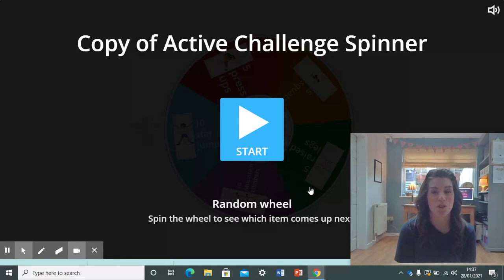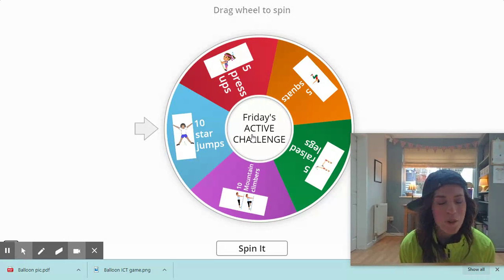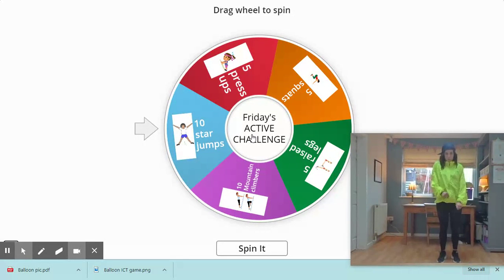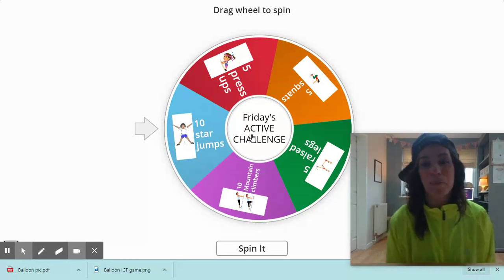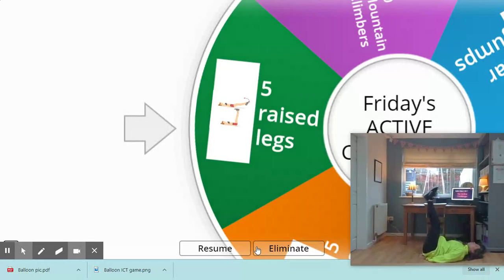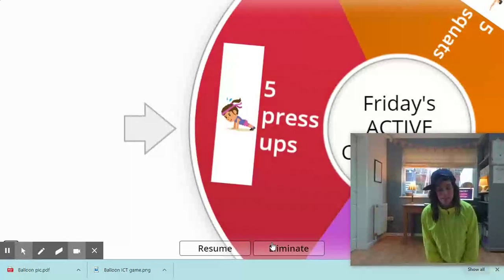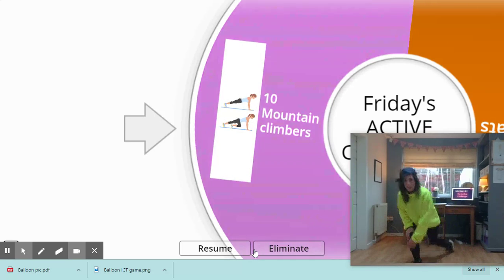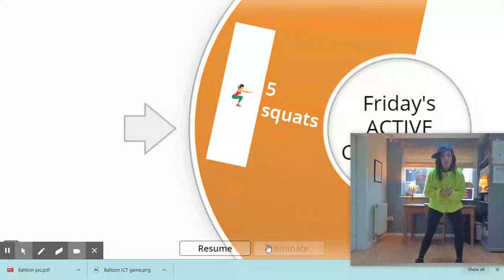Friday 29th January - PE - The Active Challenge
Lets get active today and do some PE Class 1&2!!